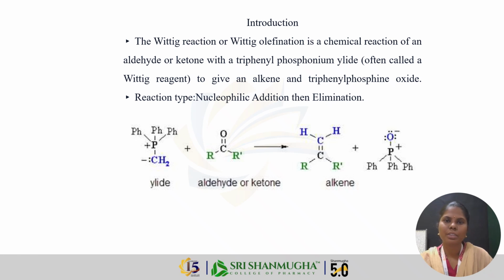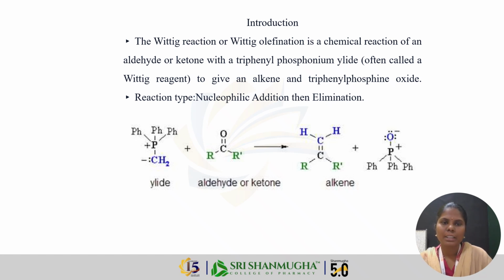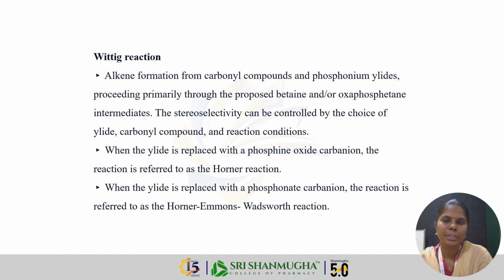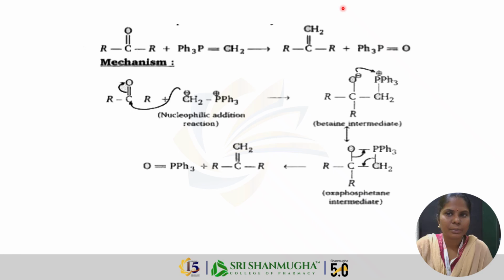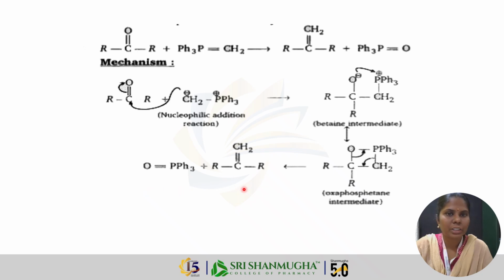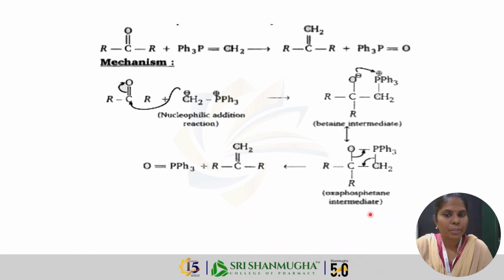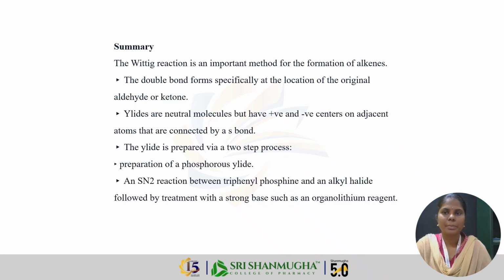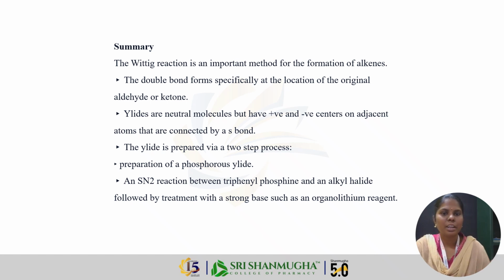wittig reaction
"The Wittig reaction is an organic reaction used to convert aldehydes or ketones into alkenes (double bonds).
It involves the reaction of a carbonyl compound with a phosphonium ylide.
The ylide is usually prepared from triphenylphosphine and an alkyl halide.
During the reaction, a four-membered intermediate (oxaphosphetane) is formed.
Finally, an alkene and triphenylphosphine oxide are produced as products."